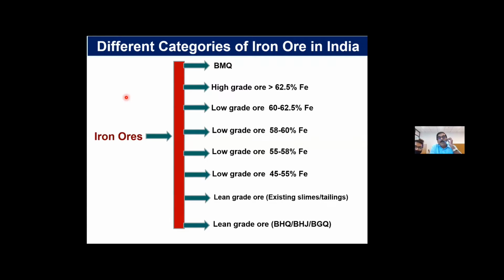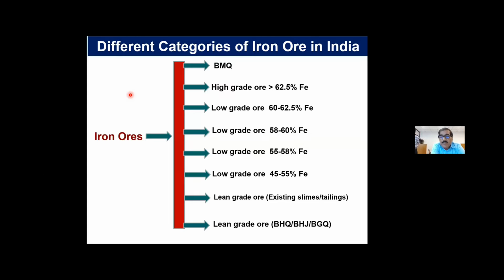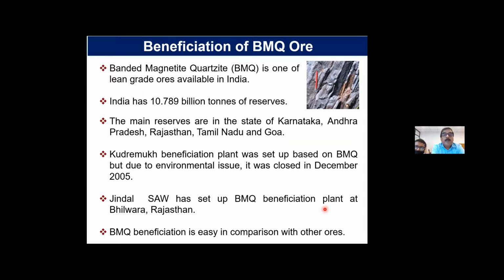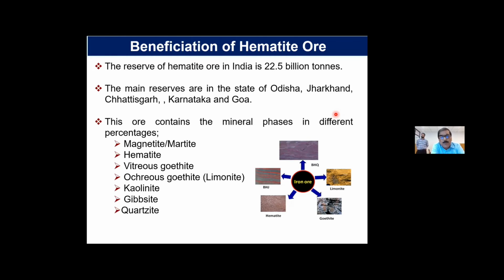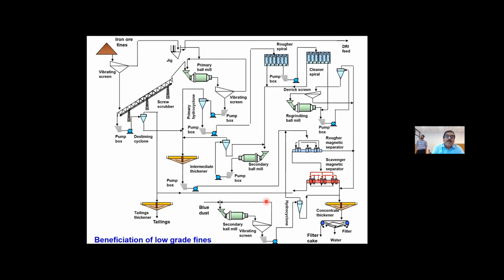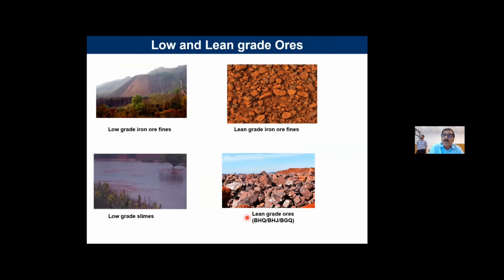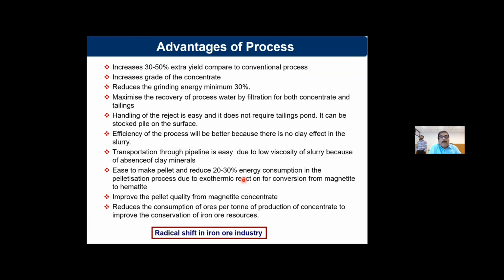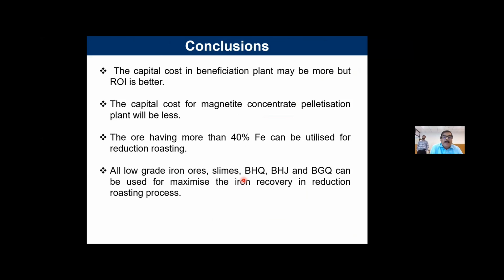PMAI Webinar | Dr S K Biswal, Eminent Expert, TGMRC, Bhubaneshwar